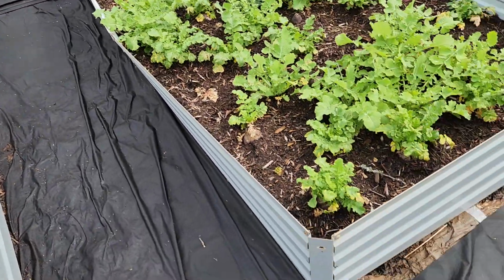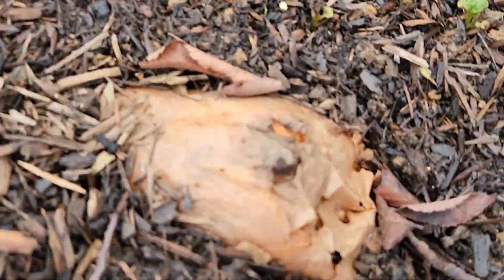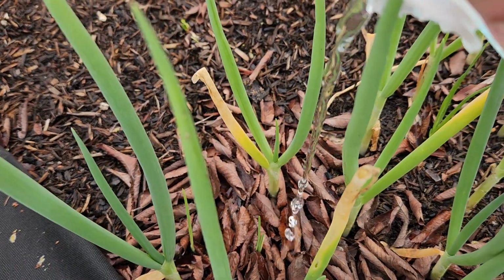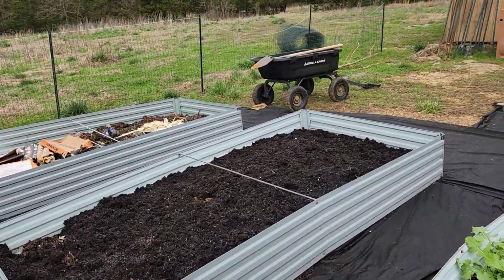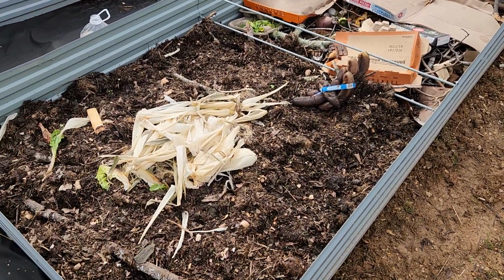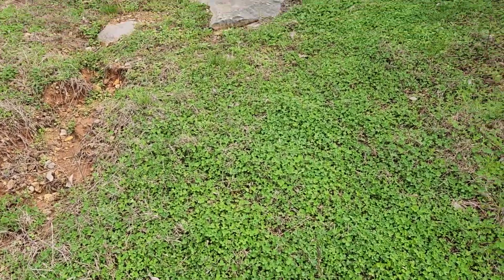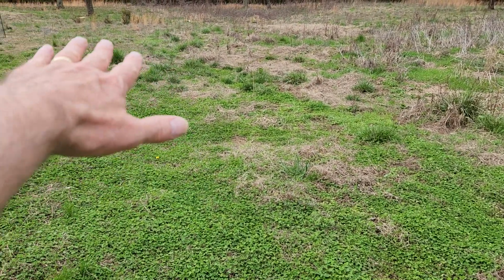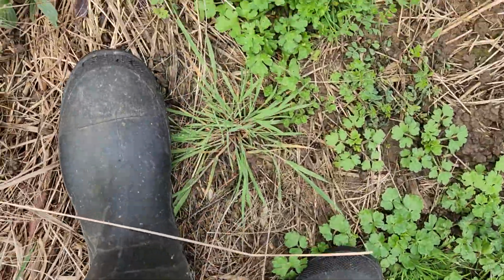Feeding the little plants in the gardens this morning after a rainy night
We had a storm come through last night with thunder, lightning, and high winds. Feeding the little plants in the gardens this morning after a rainy night.